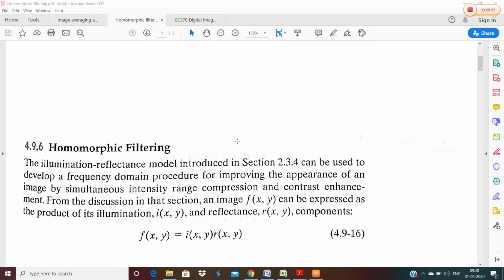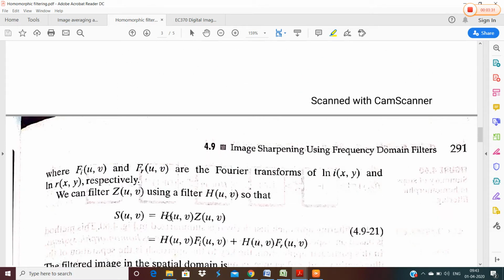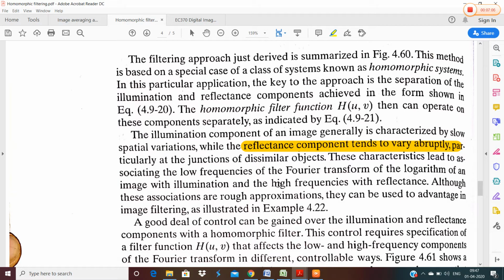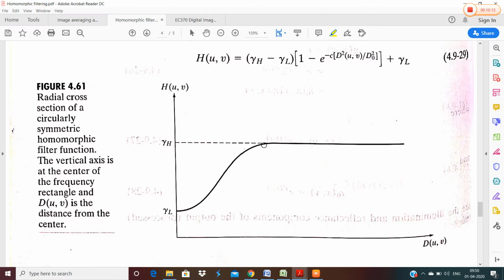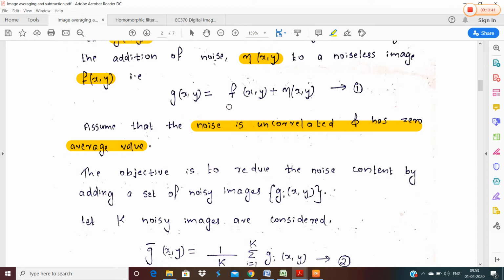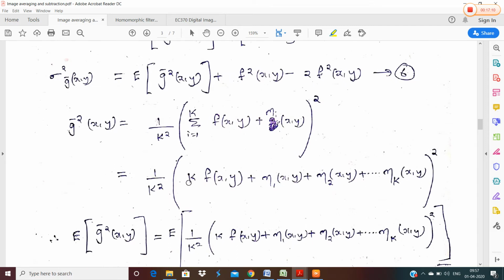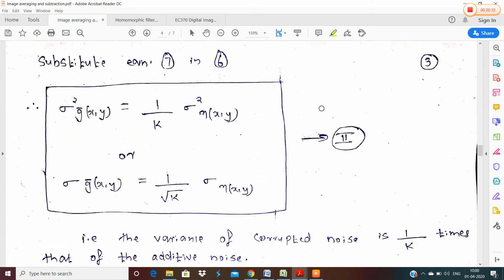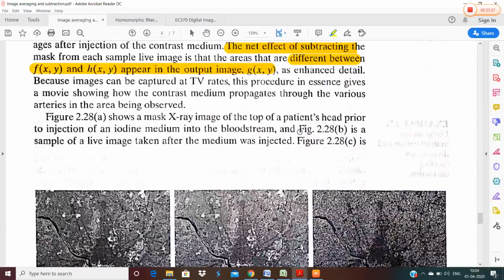Homomorphic image avg subtraction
Homomorphic_Filtering & Image Averaging & Subtraction